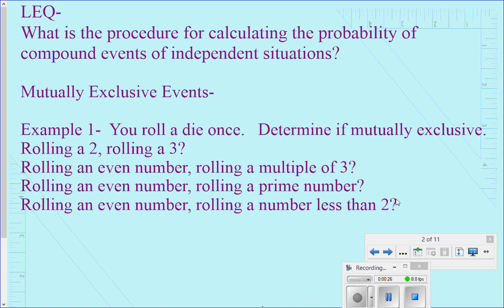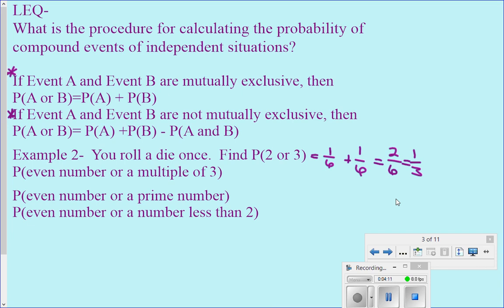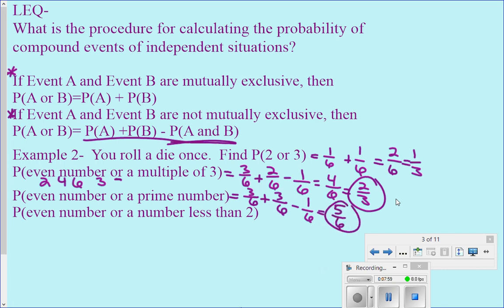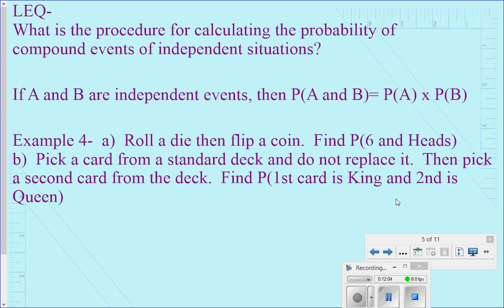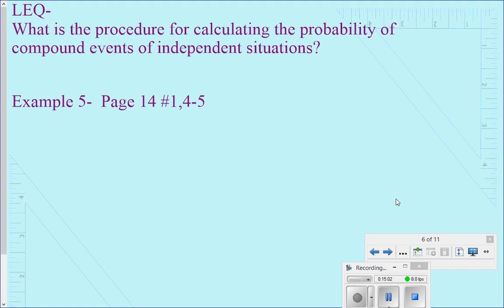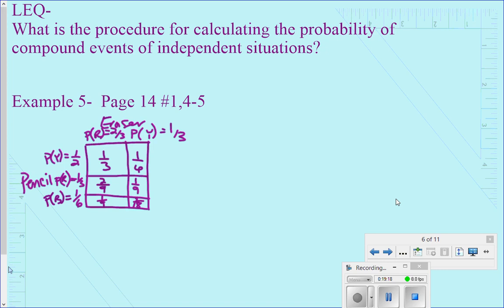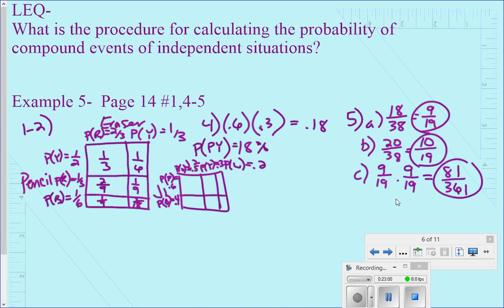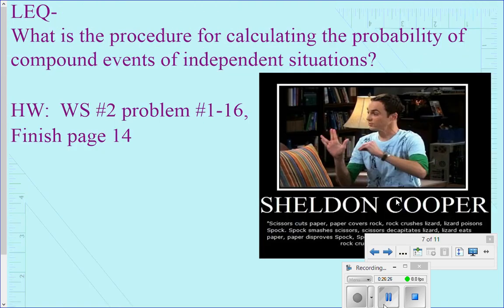Unit 9 day 4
Algebra 2
Independent/dependent events, mutually exclusive/not mutually exclusive